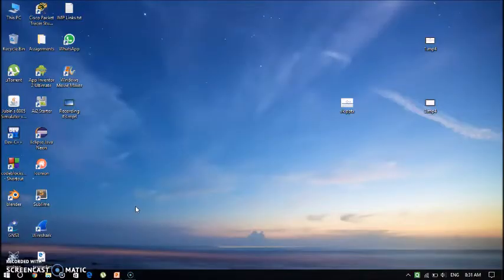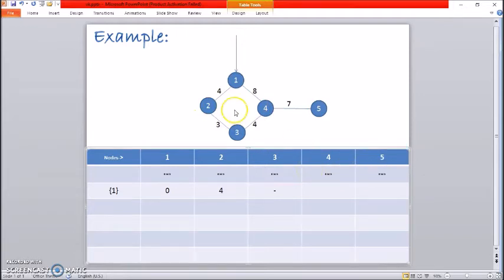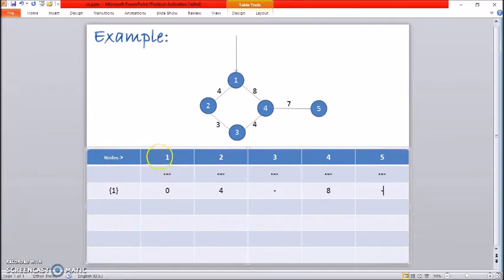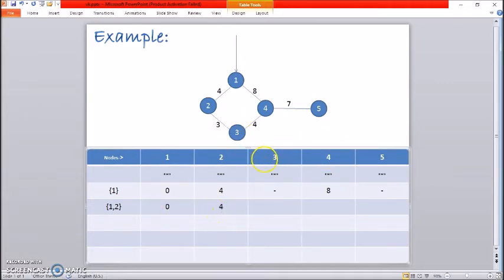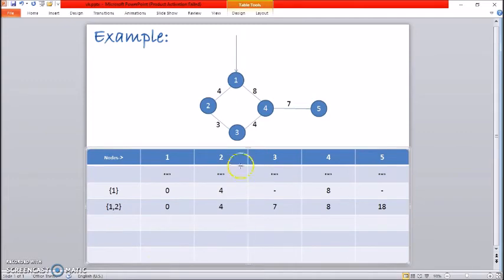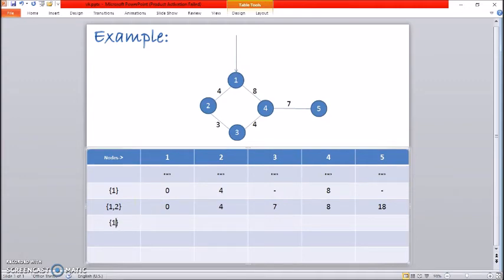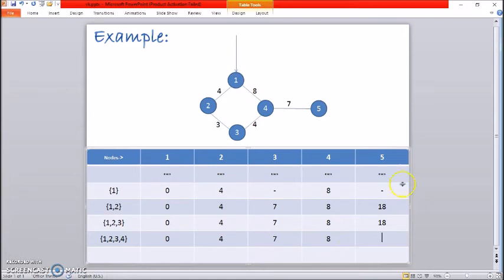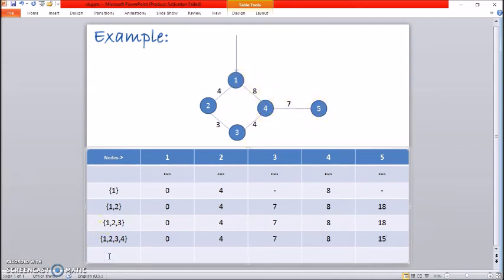Dijkstra's Algorithm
2015BIT044
VISHAL P. KUBER
Walchand College Of Engg., Sangli
2017-IT
Computer Networks